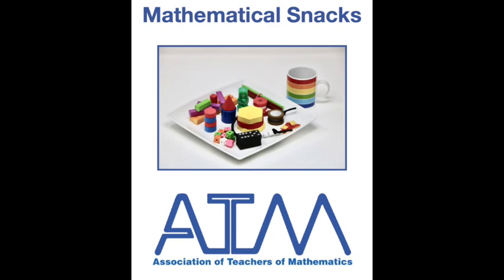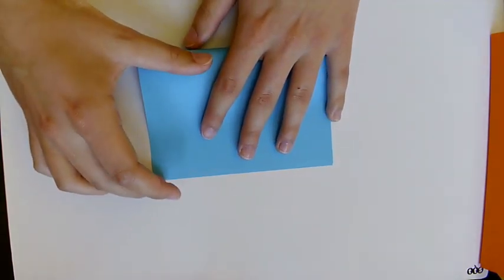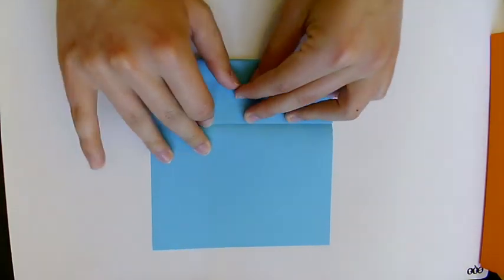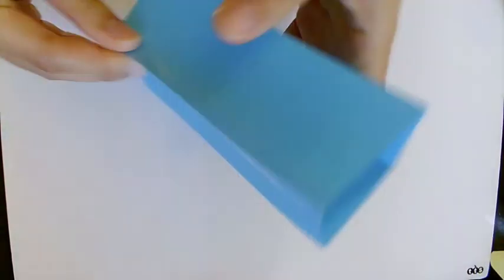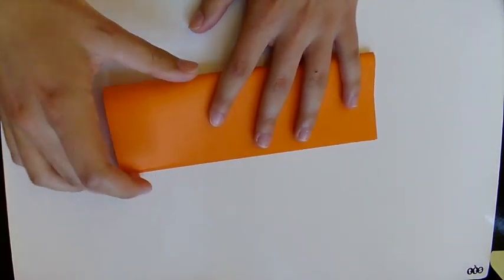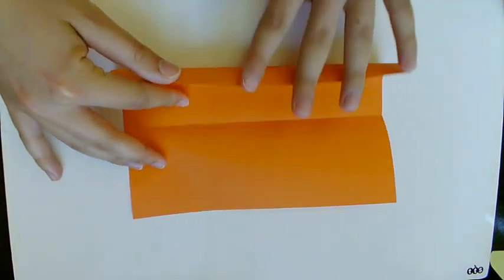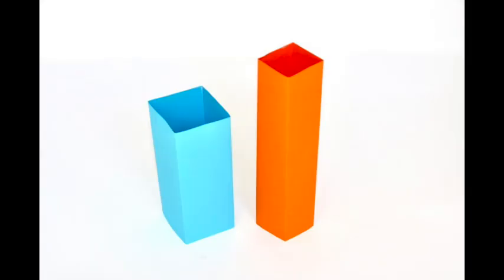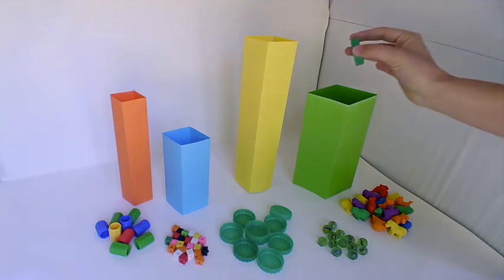Cuboids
Cuboids is from a series of mini 'Maths Snacks' videos from the Association of Teachers of Mathematics

A group of ATM mathematics experts are sharing some ideas though these videos to support children and their parents whilst children may be away from school for whatever reason.  They are a mixture of tasks, puzzles, challenges, and games, selected to support and enrich the mathematics taught at school.

Many can be accessed by very young children, with a little bit of adult support, and all of them are relevant to pupils across the whole school age-range.

There is hardly ever a single right answer and there are many ways of working on these tasks.  They are designed to be enticing, and focus on working in ways that mathematicians do, such as exploring situations; looking for patterns and rules; asking questions and seeking answers; and, trying out and testing ideas.

Parents can work with their children.  All family members can join in.  This isn’t cheating!  Encourage children to have a go; ask them what they are noticing and what they have found out; ask them if there are more ways of completing the task.  And, finally, why not make another similar task using different shapes or numbers?  Make their maths snacking enjoyable!

Maths snacks can supplement the work being sent home from school or, for those unable to access the work from school, these maths snacks provide a healthy alternative.  Children will need a pencil and paper and they might need a pair of scissors, dice, counters or buttons and a calculator.

By keeping mathematically fit, children on their return to school will be in good mental shape to reconnect and progress with their school mathematics courses.  Who knows?  They may continue maths snacking